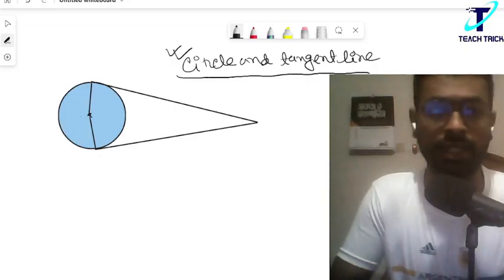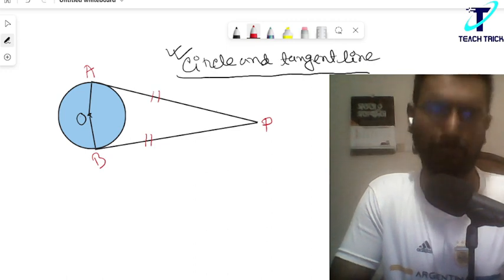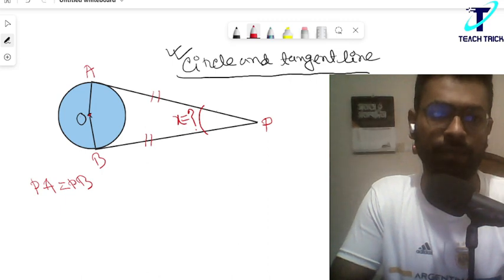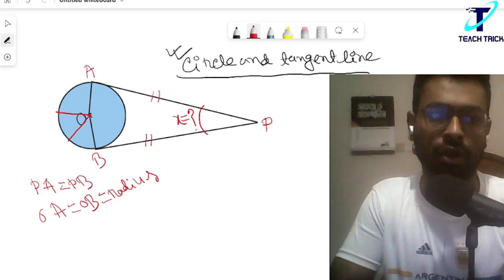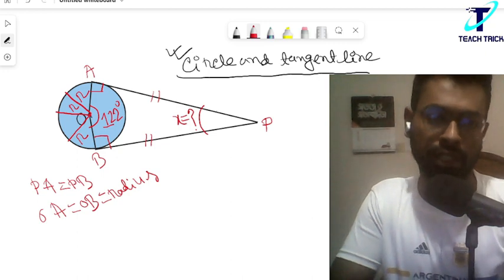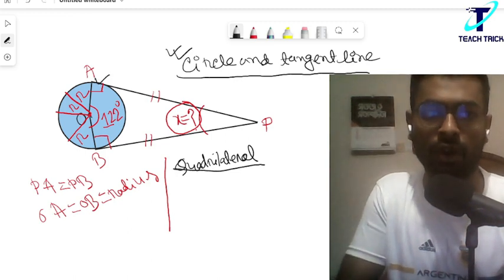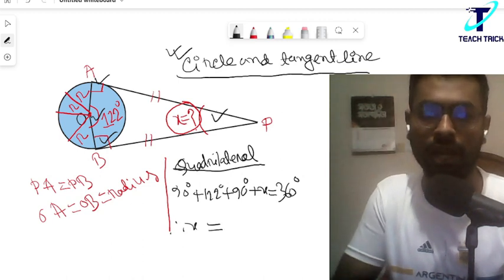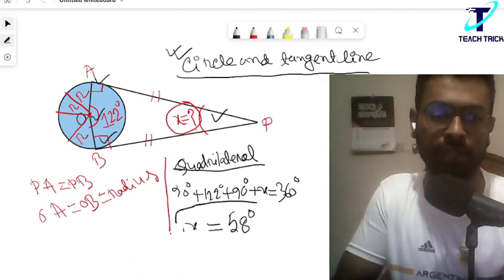Circle and Tangent Line2023|Geometry|O level ed-excel IGCSE|Teach trick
A circle is a shape made up of all points in a plane that are a fixed distance from a given point, called the center. A line that touches the circle at one point is called a tangent line. The tangent line is perpendicular to a line drawn from the center of the circle to the point of tangency.
quadrilateral is a four-sided polygon. The four angles of a quadrilateral are called interior angles. The sum of the interior angles of a quadrilateral is 360°.